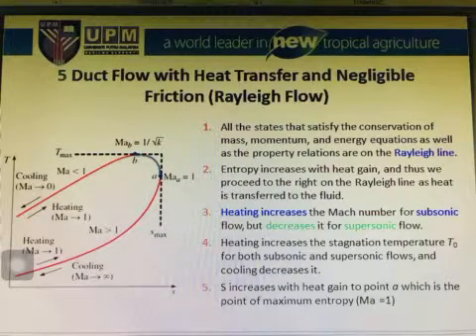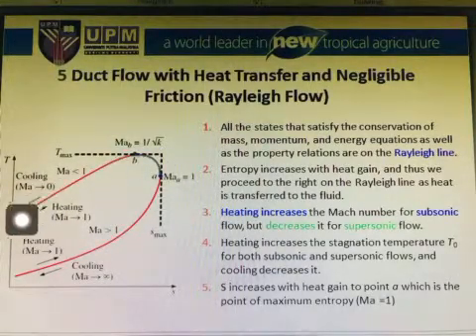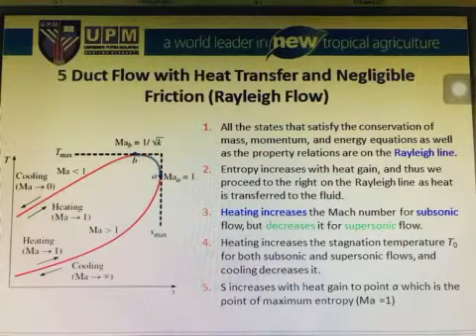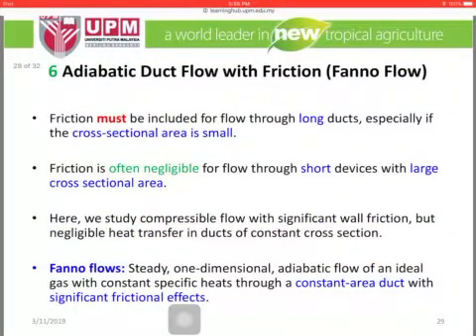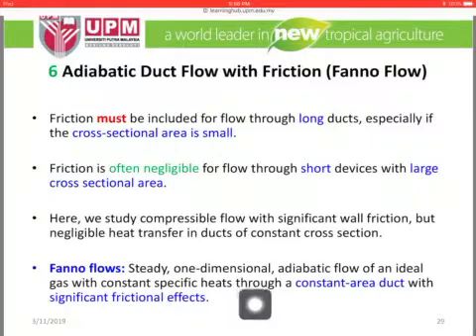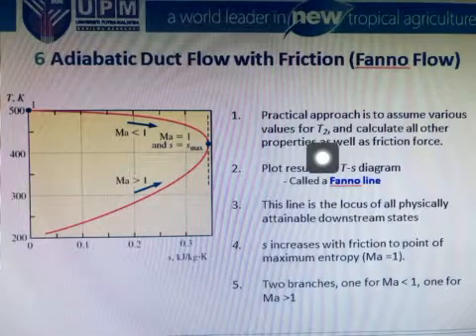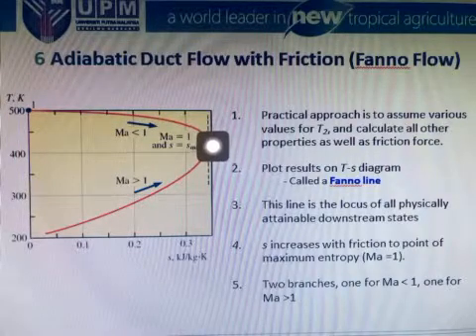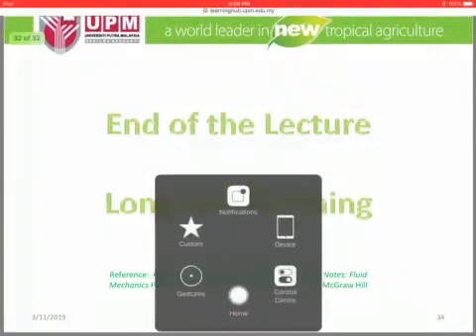FM2 Week 4 Lecture 12